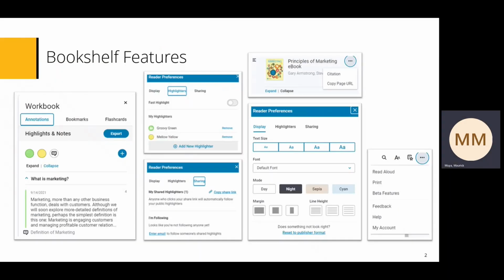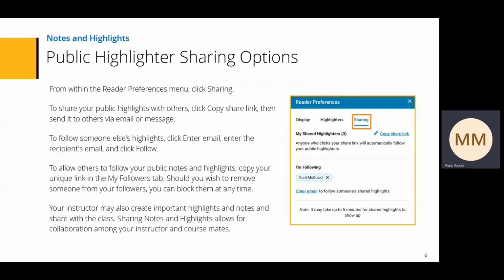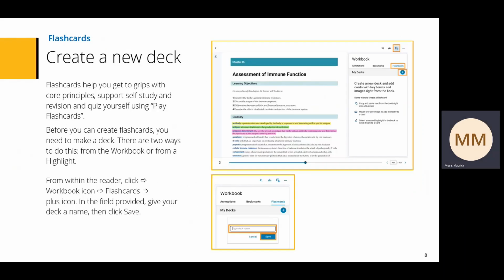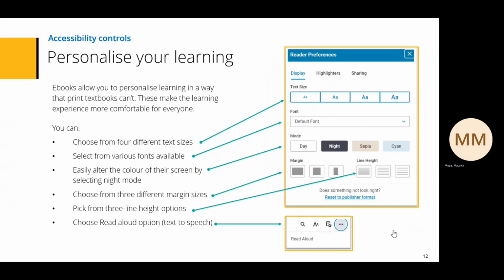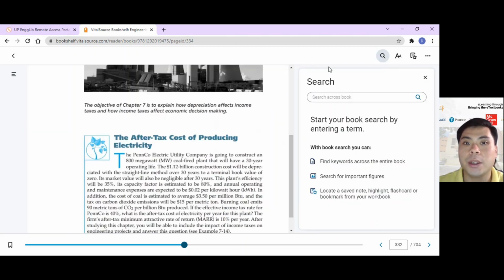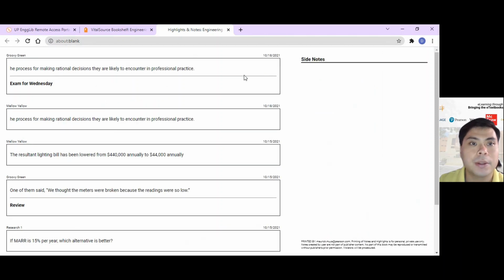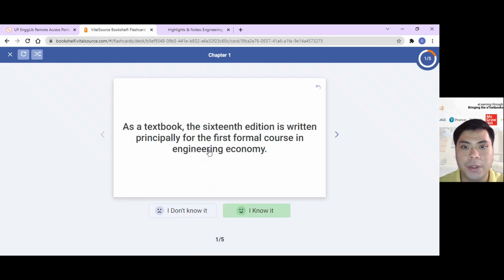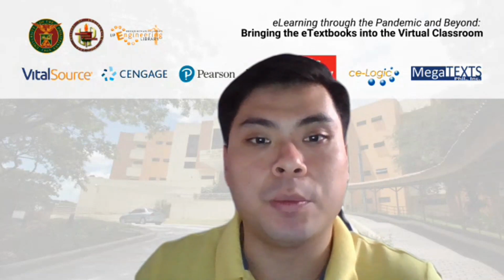[EnggLib] How to Use Study Tools in Bookshelf 2021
eTextbooks Training (Student Edition)

eLearning Through the Pandemic and Beyond: Bringing the eTextbooks into the Virtual Classroom

Presenter: Maurick Muya from Pearson